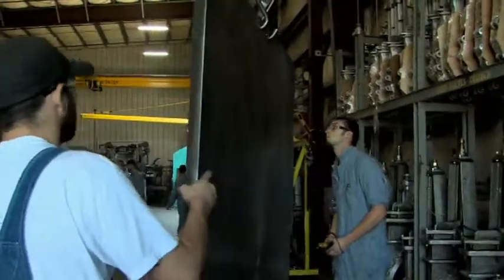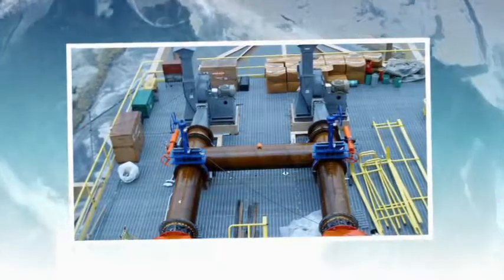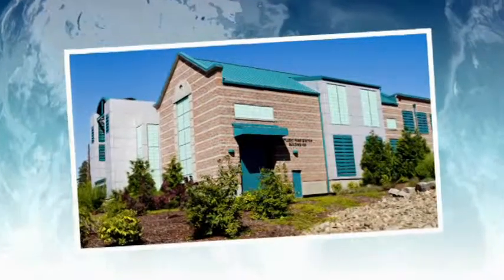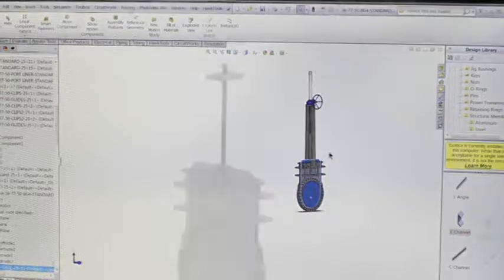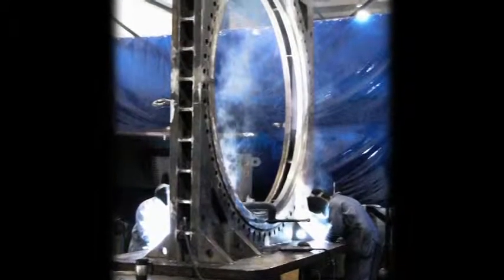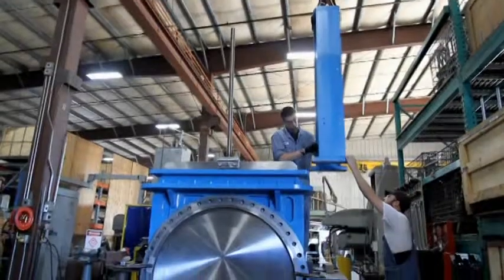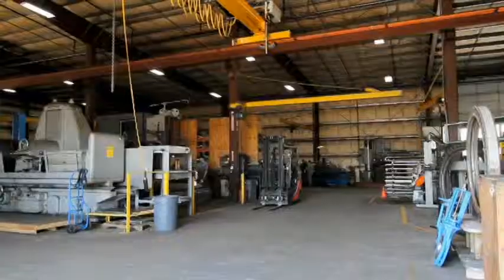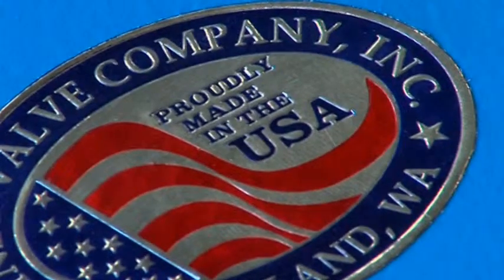Fabricated Knife Gate Valves From A-C Valve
The range of fabricated valves made here in Woodland is extensive, as are the industries they currently work in throughout the world. From titanium to stainless steel materials, bonneted to non-bonneted, metal to resilient seated, circular to rectangular shape valves, 2”-96” plus, no job is too difficult. We fabricate with a wide range of actuators; pneumatic, electric, hydraulic, and bevel gear operators and knife gate valve accessories. Designing and manufacturing knife gate valves is all that we do, use our knowledge and experience to solve your design challenges.